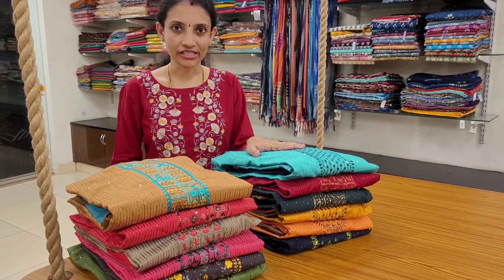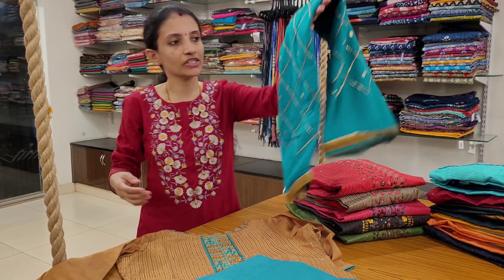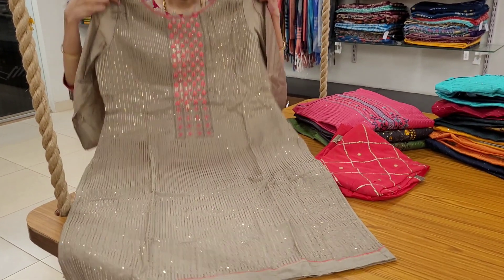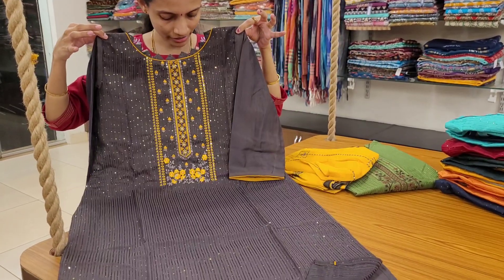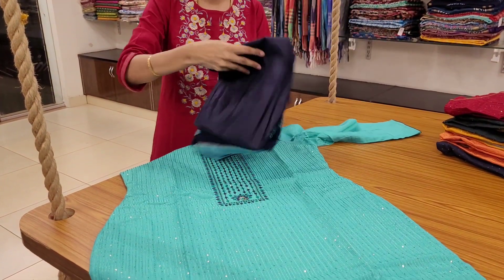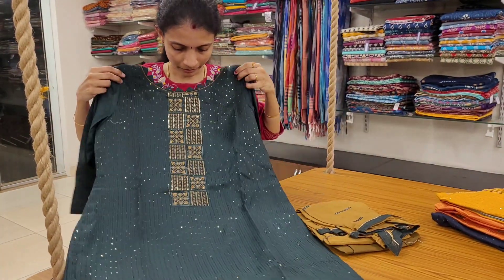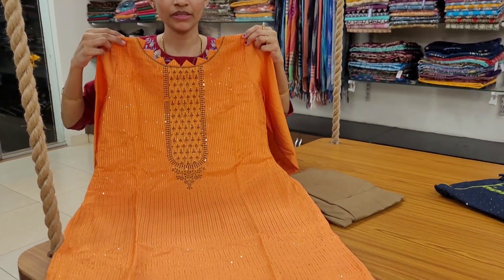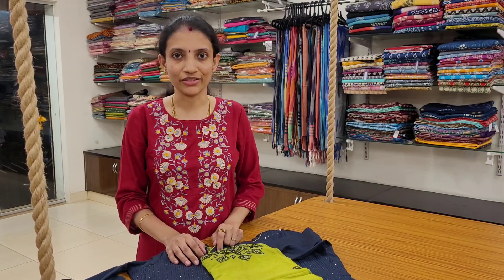Ready to wear salwar sets in chanderi silk cotton from Rawlas Studio | 28 Dec 2021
Rawlas Studio
#23, Porur Street,
East Tambaram,
Chennai 600059